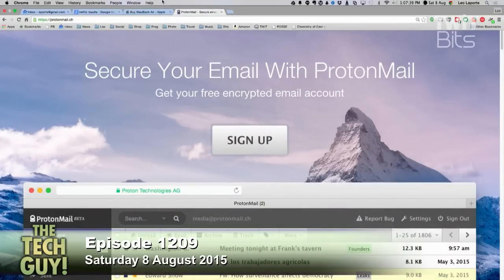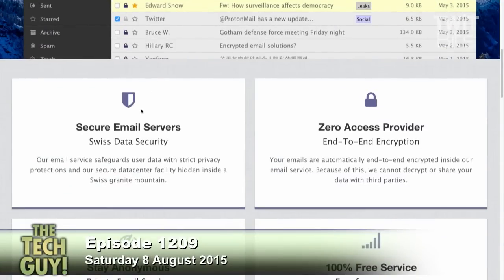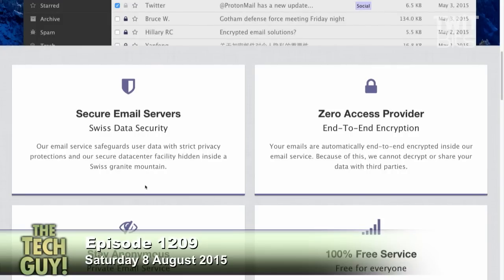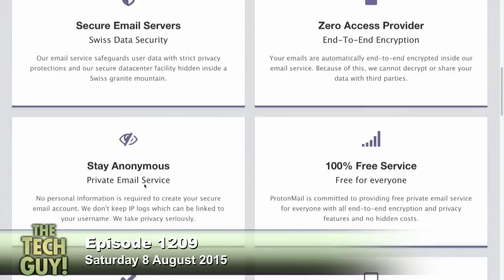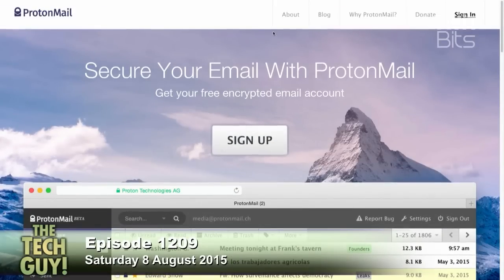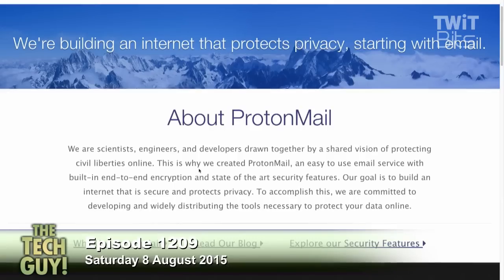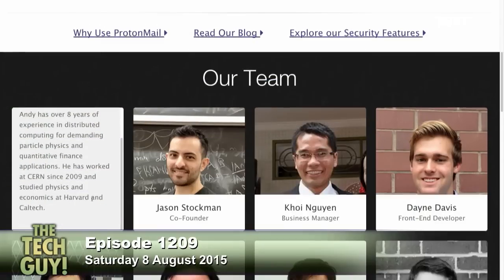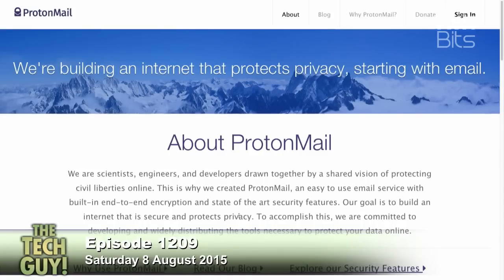Is There a Free, Private, Anonymous Email Service?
Tim is looking for a free service that offers private and anonymous email.